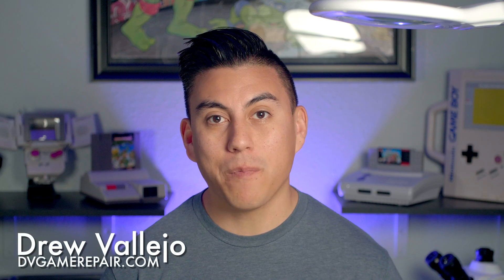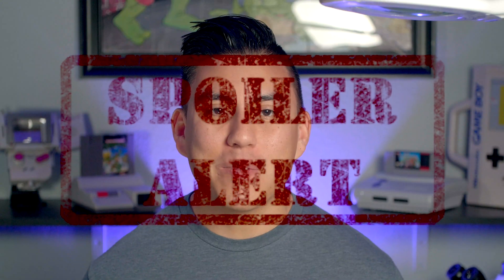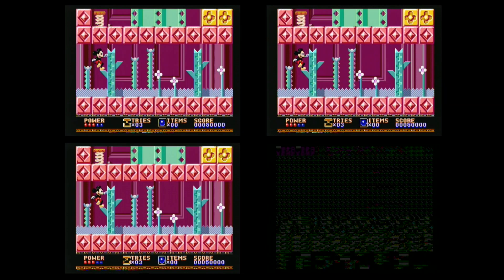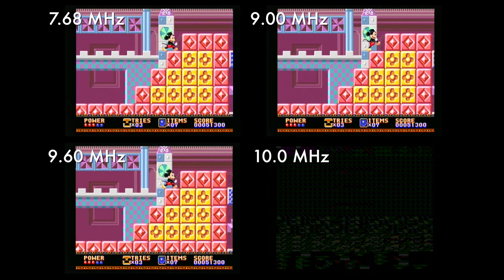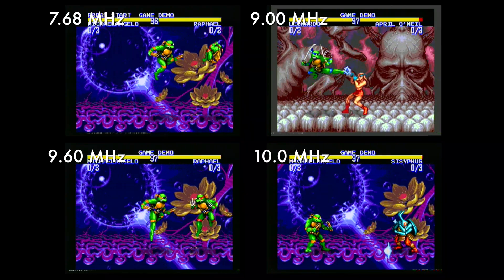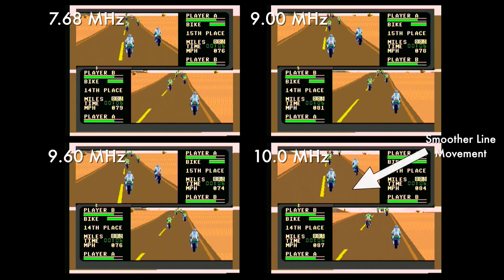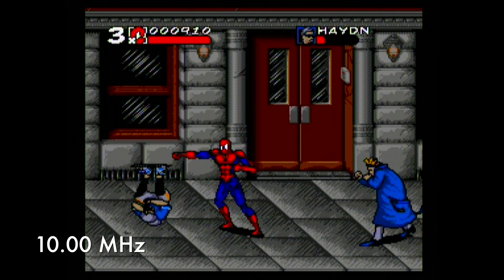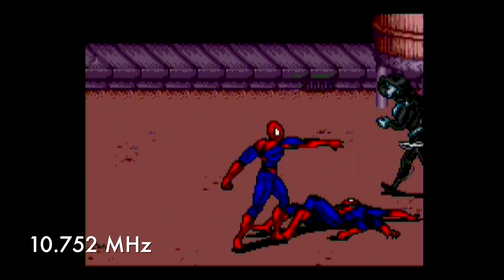Sega Genesis Overclock: Speed Test Shootout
In this video, I take on the question, Which clock speed is best when overclocking the Sega Genesis Model 1?